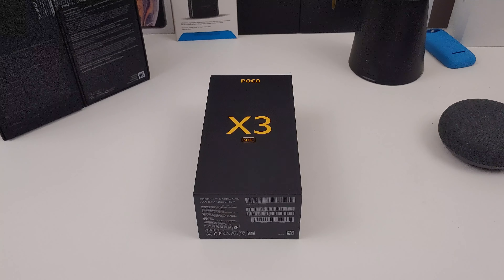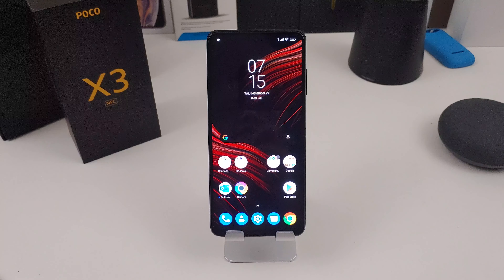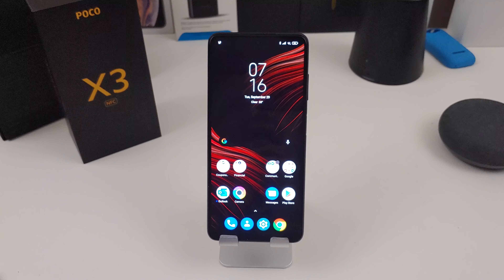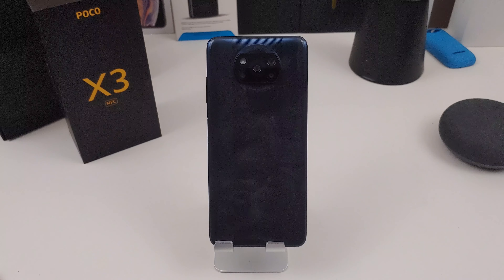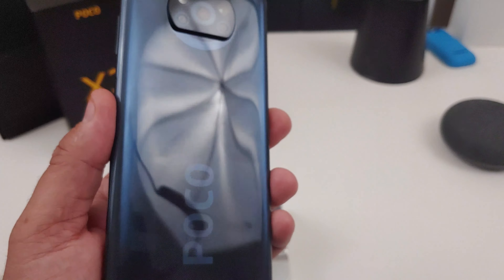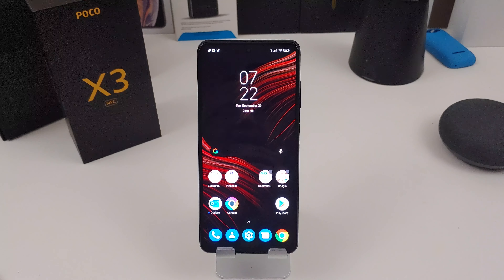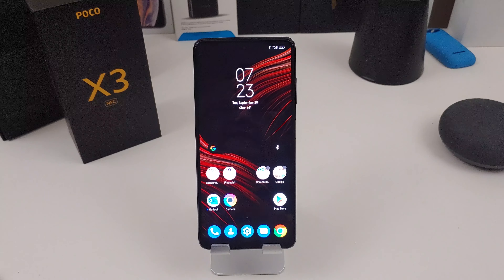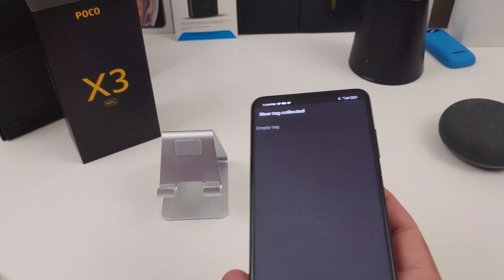POCO X3 NFC Unboxing and First Impressions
The POCO X3 NFC might be the most bang for buck phone I've ever tried -- I got straight to unboxing it and wanted to share my first impressions.